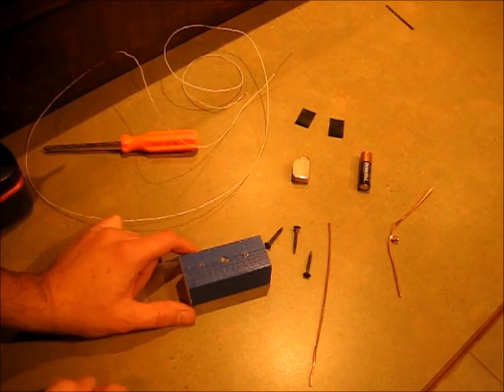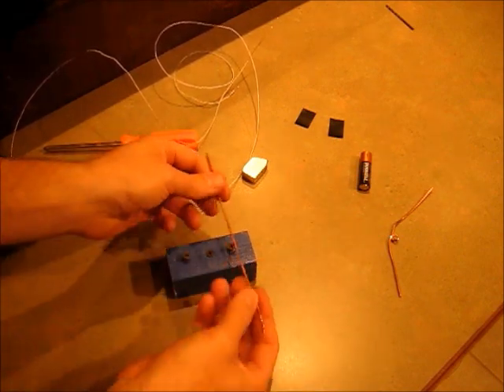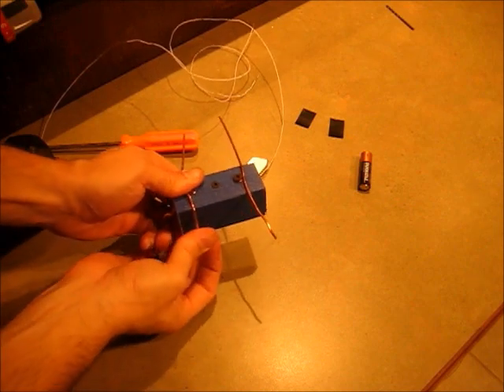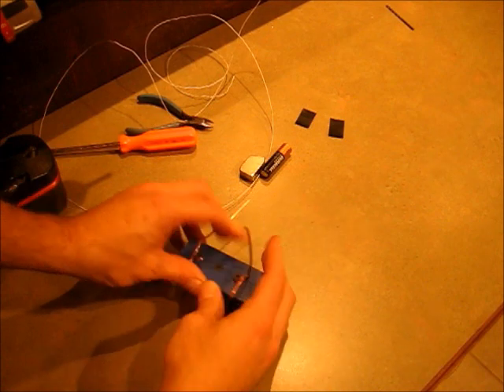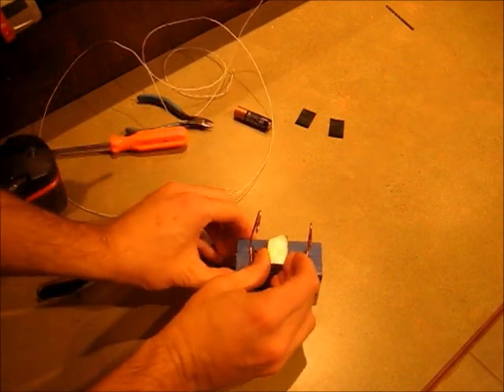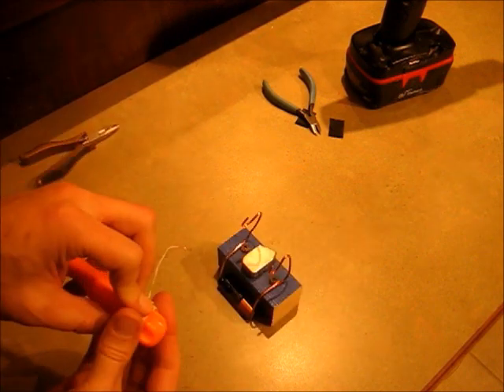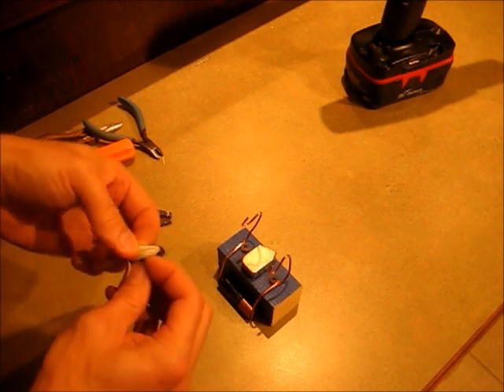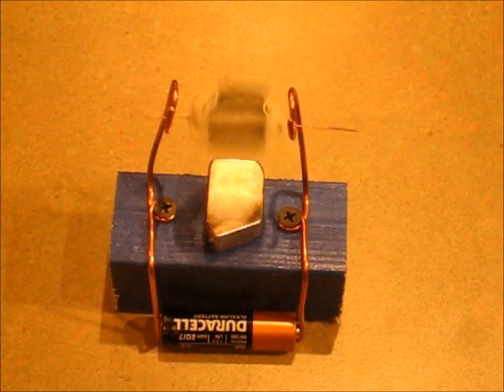How To Build a Simple Motor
Anyone can easily build a simple motor with a few wires and a magnet.